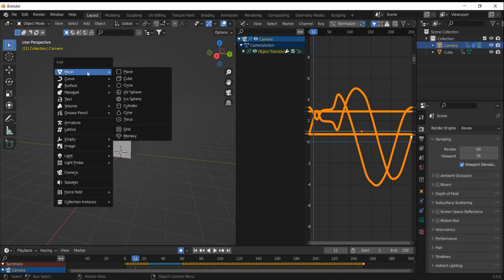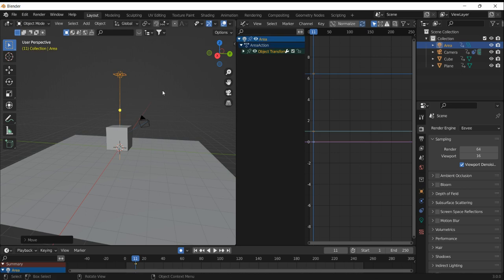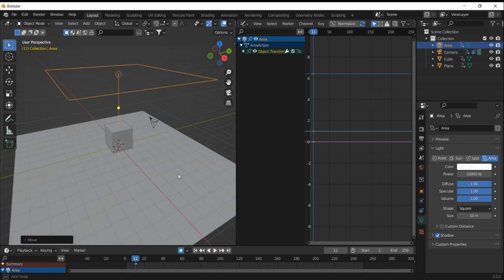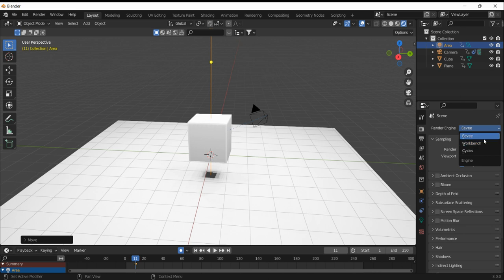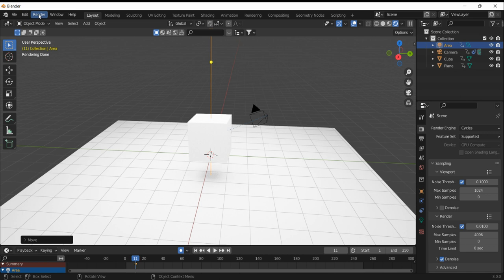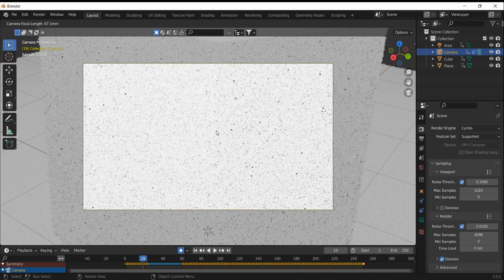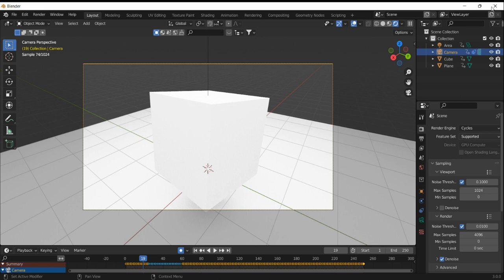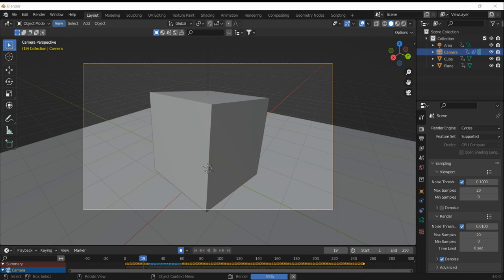Blender beginner tutorial (part 2)